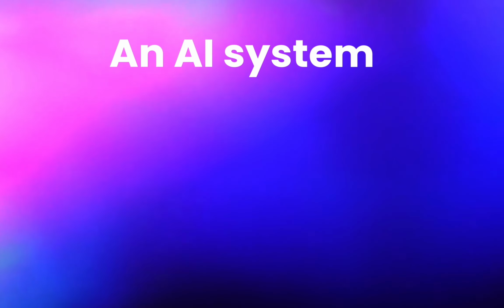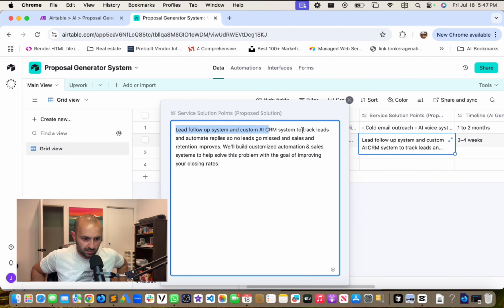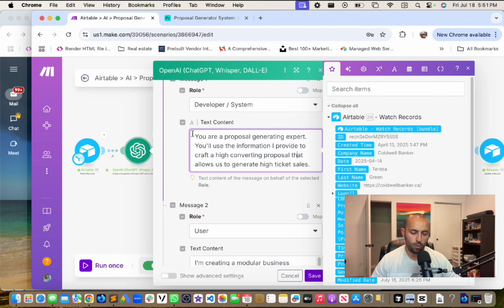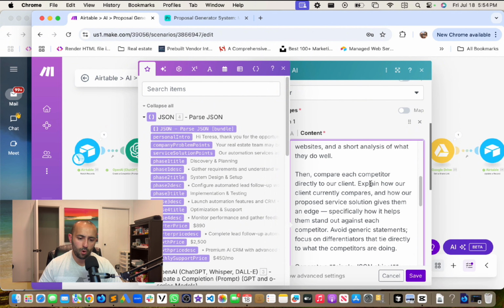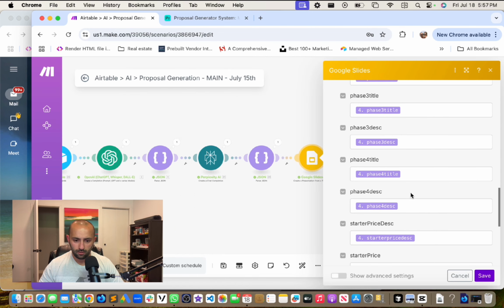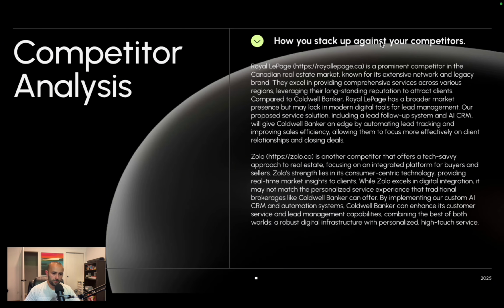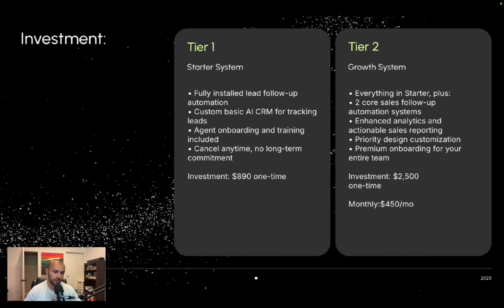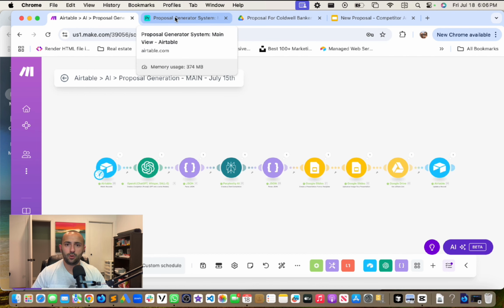How To Build AI-Powered Proposals That Don't Sound Like AI Wrote Them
Never write another client proposal again — and get it done in under 60 seconds.

If you’re a consultant, agency, or B2B business, this AI-powered system automates your client proposals — including pricing, timelines, and competitive insights — directly into your CRM. I used to sell this as a paid product… now I’m giving it away for free.

✅ Get the FREE AI Proposal System

What You’ll Learn in This Video:
How the AI generates fully formatted proposals in under 60 seconds
How to integrate proposals directly into your CRM
Step-by-step setup for pricing, timelines, and competitive insights
How to use this system to save hours per client and close deals faster

Tools I Use for B2B Automation: Make, Instantly, Apify, & more.

📺 Video Chapters:
00:00 – Introduction
01:00 – Getting Started
02:15 – Fields Required for the Proposal
05:05 – How The AI Proposal Automation Works
13:40 – Generating A Proposal
14:21 – The AI Generated Proposal
19:55 – The Slide Structure
21:57 – Conclusion

I also offer custom setup and consulting if you want this system tailored to your business.